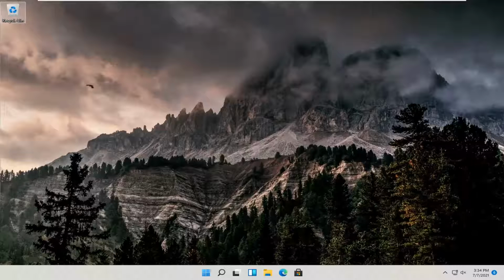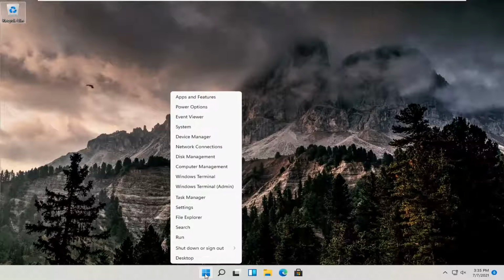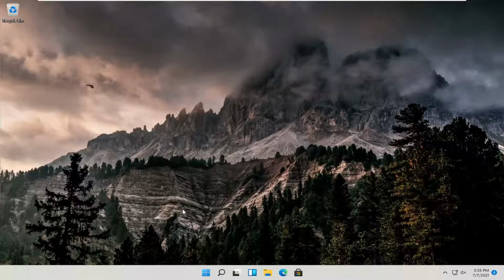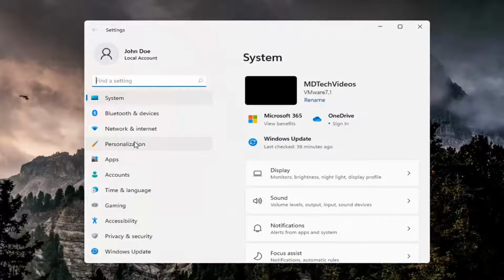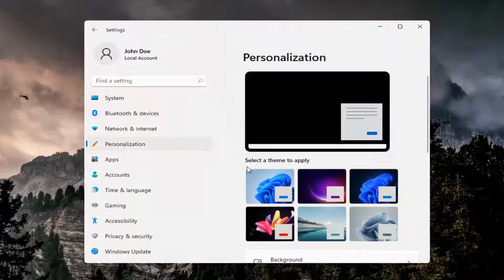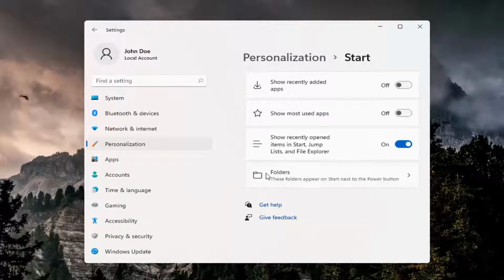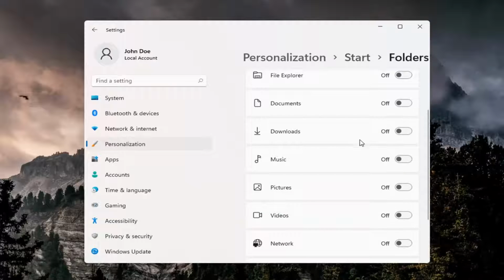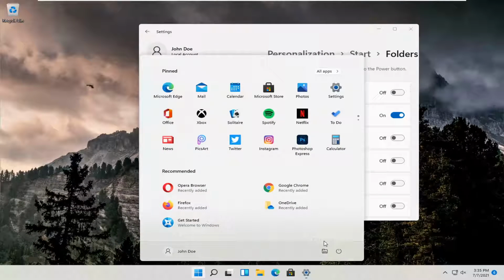Choose Which Folders Appear On Start Menu in Windows 11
The Start Menu coming back with Windows 11 is a big deal for a lot of people. There are a few things you can do to customize your experience, one of which is adding or removing which folders are displayed in there. By default you'll get "File Explorer" and "Settings," but there's more than that on offer.